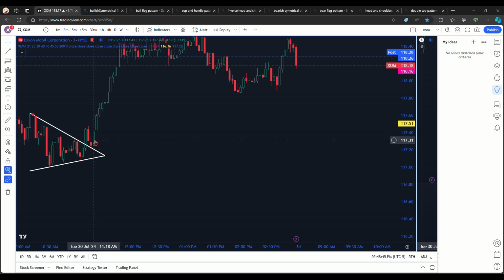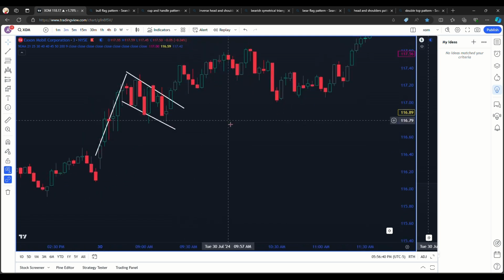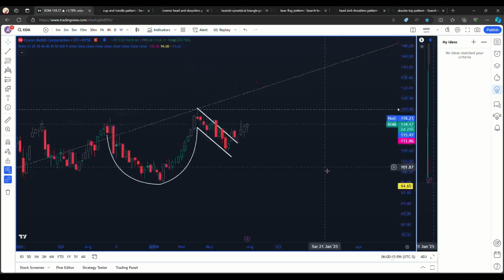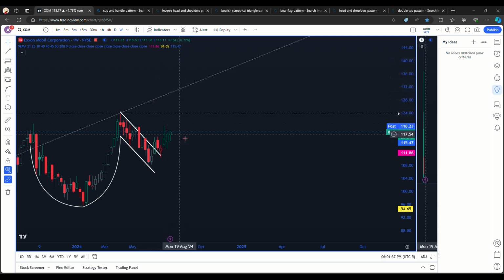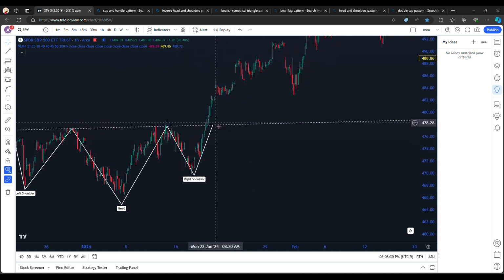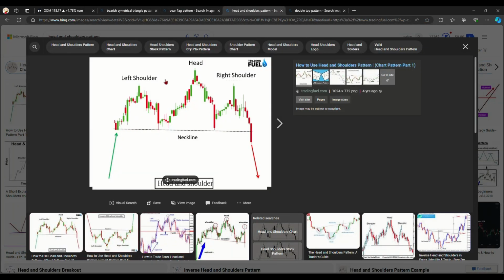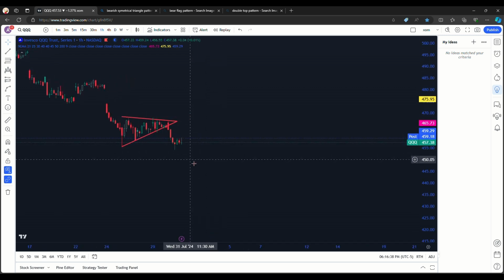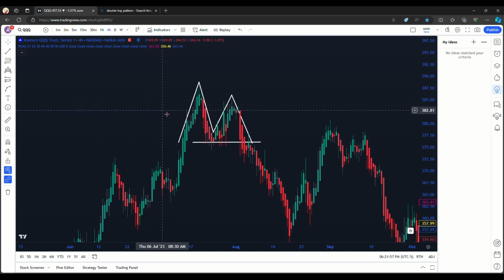Chart patterns PT.2